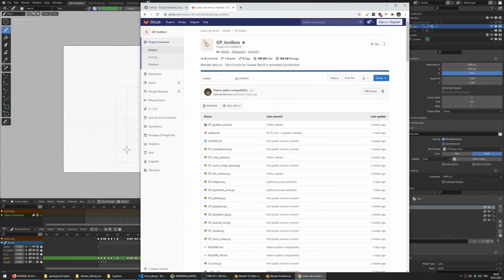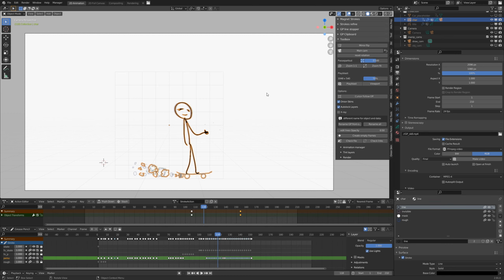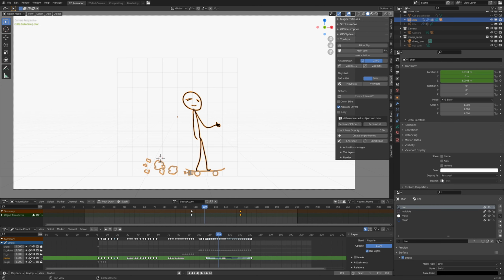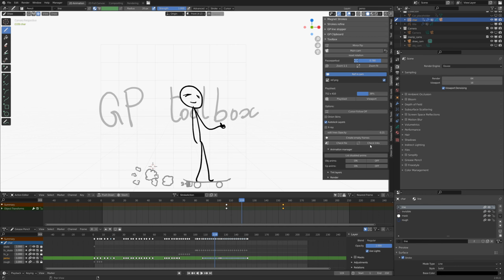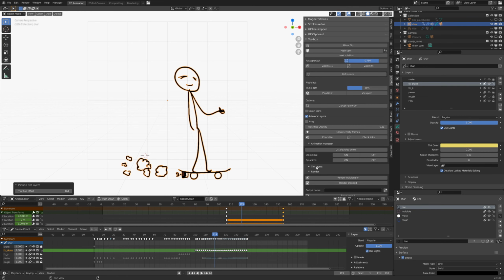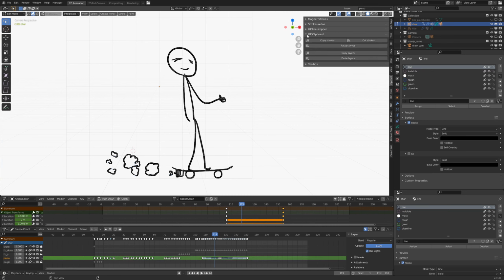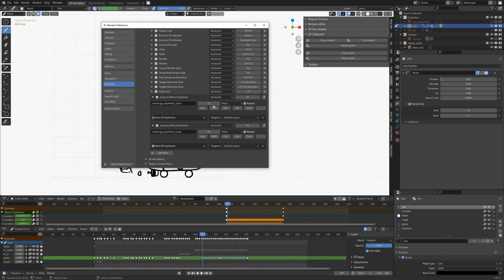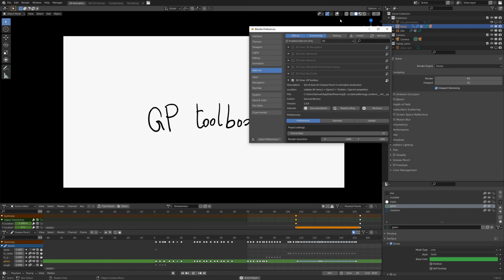GP Toolbox 1.0 Overview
GP Toolbox is a collection of tools for Blender grease pencil all bundled in one add-on.
It's developed and used at Autour de Minuit for 2D/hybrid animations shorts, series and feature film.

Note : The video is not up to date, the addon received many updates since V1.

Other add-ons mentioned in this video:
Grease pencil add-on: Just search for "Grease Pencil Tools" on extension platform (shipped with Blender in version 2.91 to 4.1), it integrates box deform, rotate canvas, timeline scrub and a layer navigator.

Chapters:
00:00 Intro
00:18 Download and doc page
00:38 Mirror Flip
00:57 Manipulation draw cam system
01:50 Object cam
03:09 Grease pencil tools native addon
03:52 Passepartout quick access
04:02 Zoom to full res or to fit screen
04:14 Custom playblast
05:01 Follow mode for 3d Cursor
05:42 Shortcut to interface elements
06:30 Auto-rename datablock for gp-dopesheet clarity
06:59 Set the opacity of all lines
07:32 Create empty frame to match above layers
07:45 File checker
08:58 File Links checker
09:36 Quick background ref toggle
10:13 Global Animation enable/disable
11:06 Tint layers
12:19 Render output settings
13:05 Palette import/export
14:36 Line extender color tool
15:22 GP clipboard - copy/cut/paste in place
17:00 Jump to keyframe shortcut (manual binding exemple)
18:37 Jump to keyframe autobind
19:10 Sculpt restriction toggle shortcuts
19:39 auto relative remap on save (handler)
20:14 Cursor snap to GP canvas shortcut (manual set)
20:33 Breakdown in object mode (Shift+E)
21:10 Outro